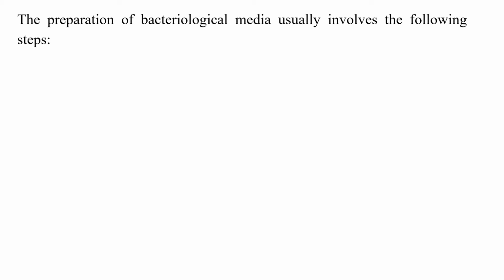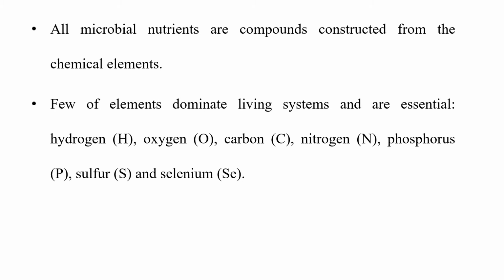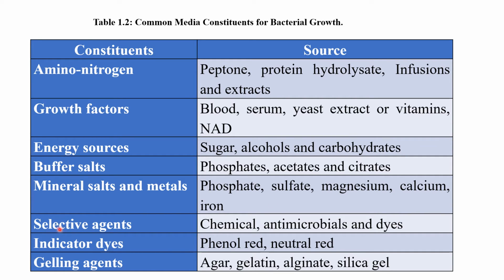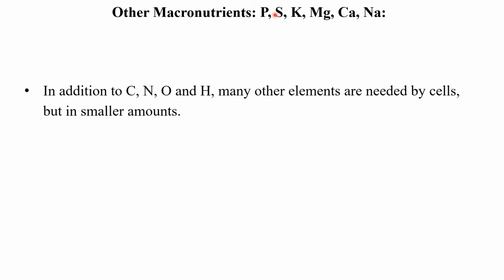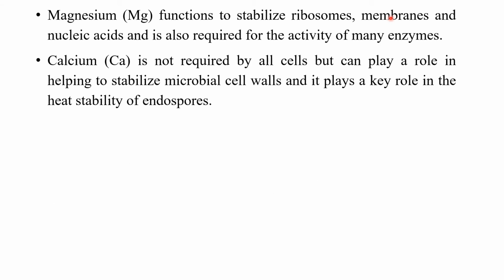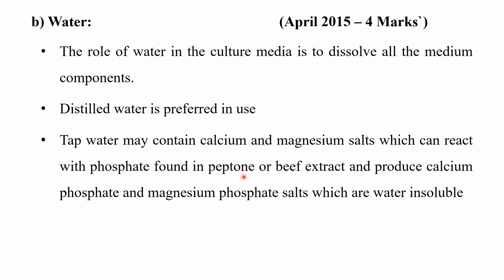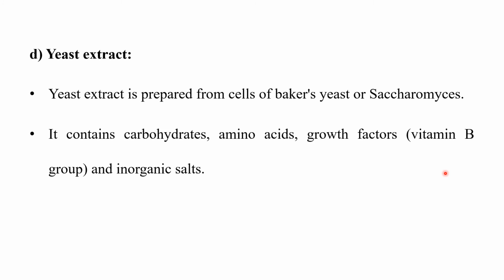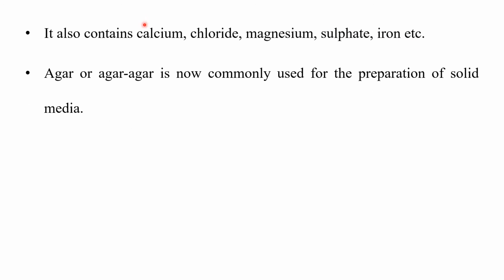F.Y.B.Sc. (Micro) | Sem II | MB122 : Microbial cultivation and Growth | Prajakta Y. Pachorkar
Lecture: 4 Chapter : Credit I ,Topic: Design and Media preparation